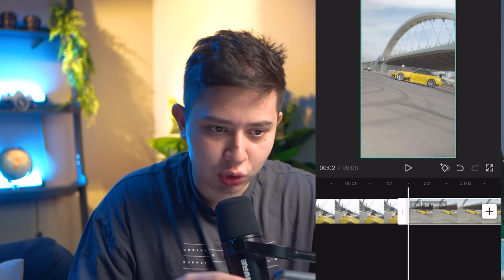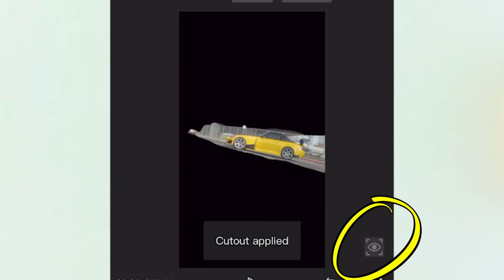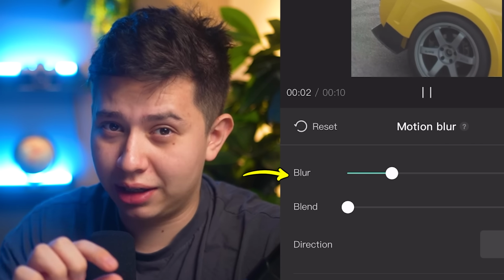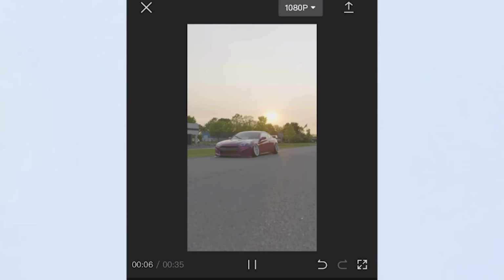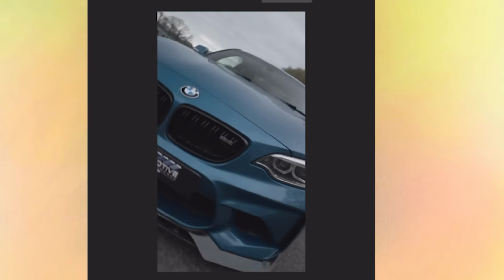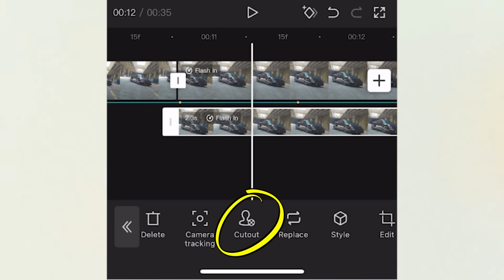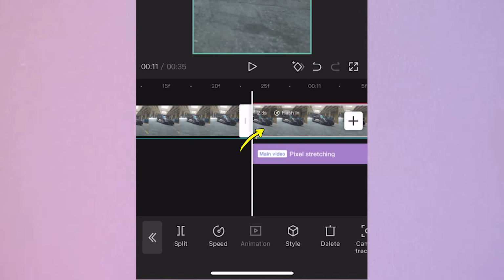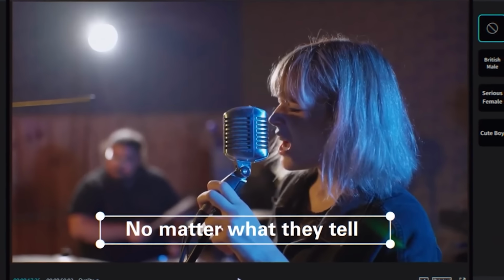3 Easy Car Effects You Can Do In Capcut!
🎨 How I Colour Grade My Videos!

Chapters
00:00 Car Slam Effect
02:18 Shakes To The Beat
03:19 Pixel Stretch Effect